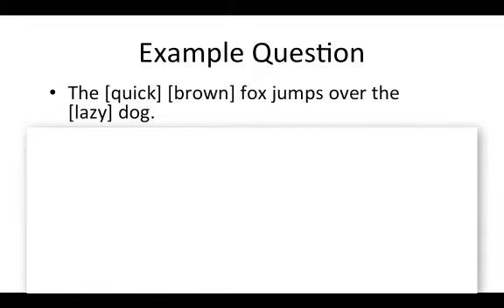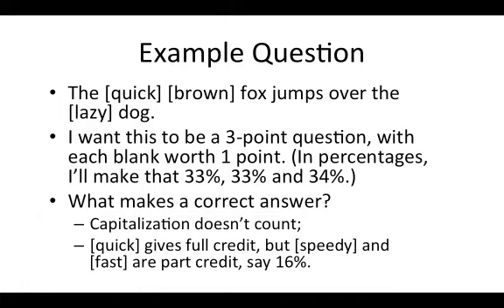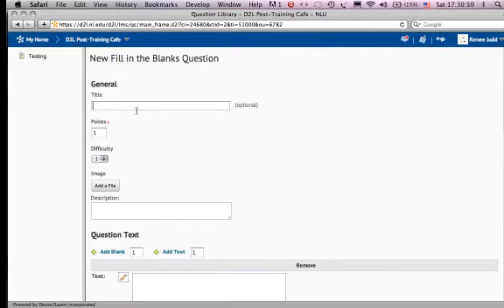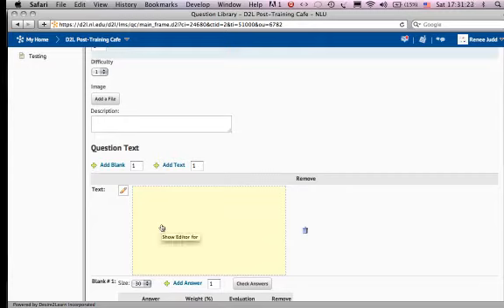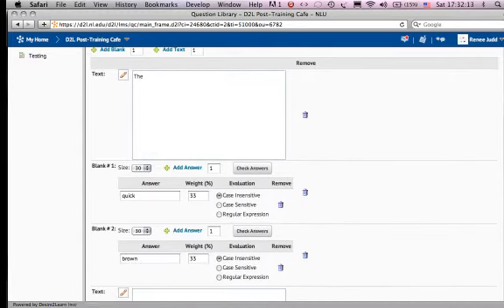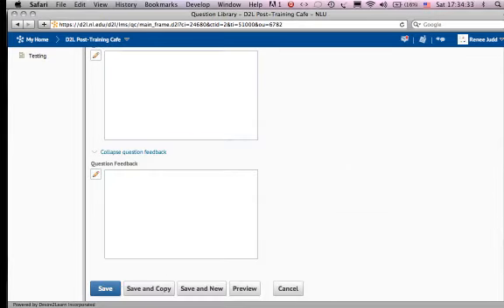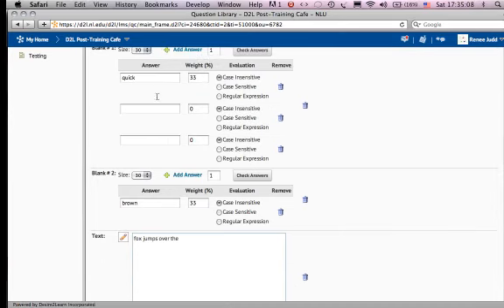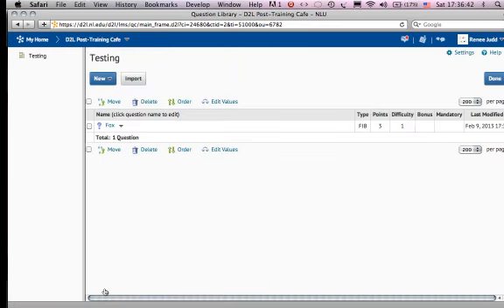Fill in the Blanks (D2L 10.0)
Build a fill-in-the-blanks question in D2L.